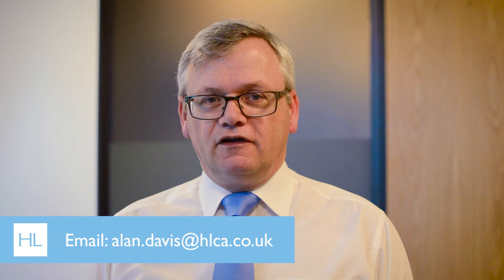Making Tax Digital for VAT: What you need to know ahead of April 2019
What does Making Tax Digital for VAT mean in practice?

In this short video Alan Davis, VAT Partner here at Henderson Loggie, shares with you some recent updates on Making Tax Digital and the implications this will have on VAT registered companies.

Covered in this video:

► Who will be affected by MTD?
► How much will the MTD changes cost?
► What do you need to do about it now?

If you have any VAT questions about Making Tax Digital, please drop them into the comments section or contact Alan directly at

The information is this video is of a general nature and seeks to highlight some of the issues which could be affecting you and/or your business, including changes to financial regulation and legislation. Viewers should not rely on this information without seeking professional advice on its application in their circumstances.